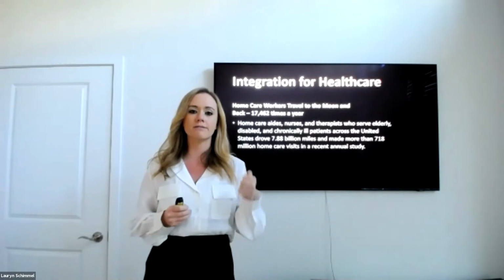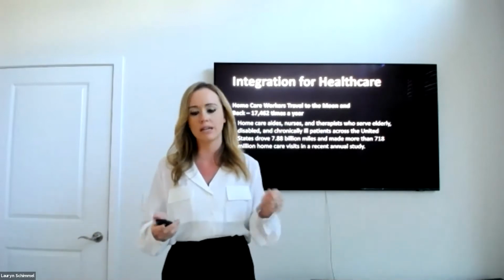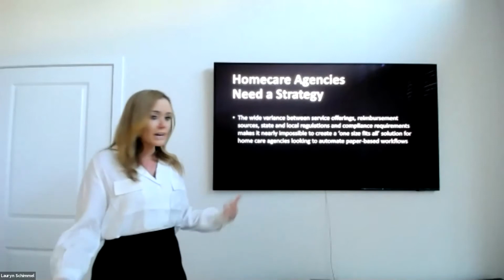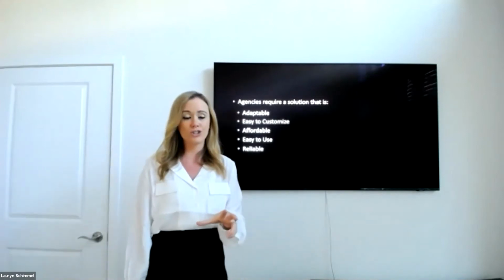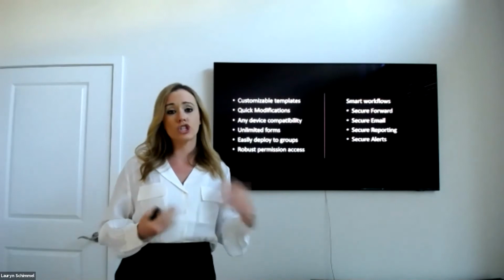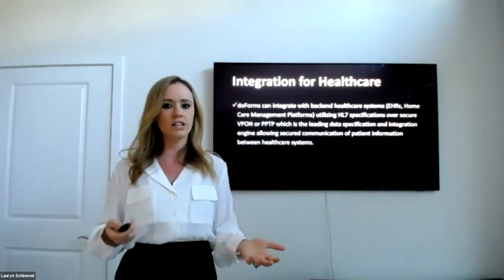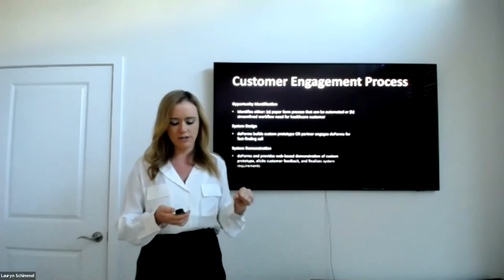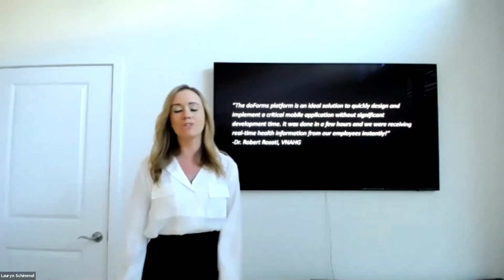doForms Home Health Solution - Webinar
A live webinar covering how to utilize doForms software for home health.

Enjoy our webinar and check out our YouTube channel for more videos about doForms mobile forms software.